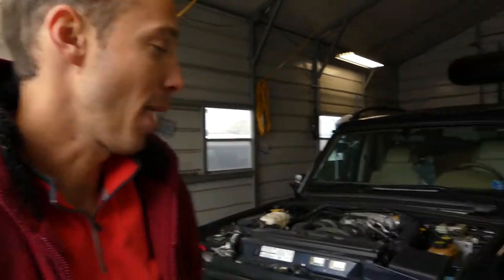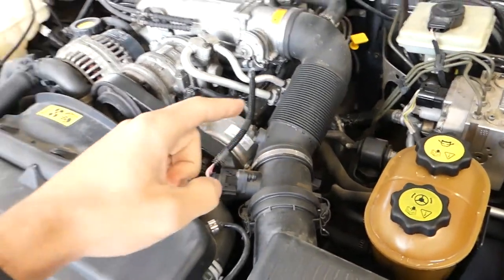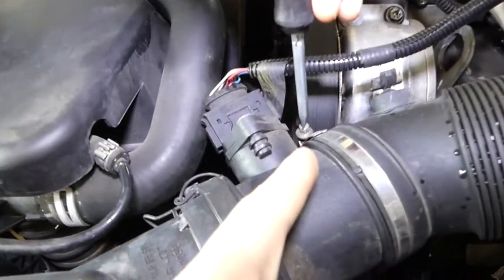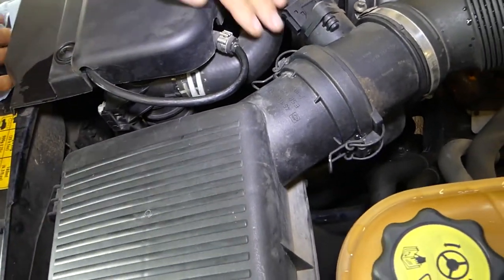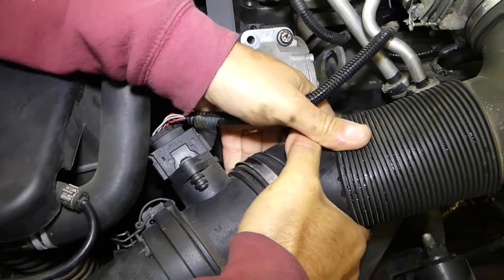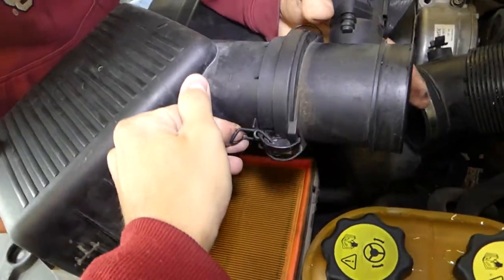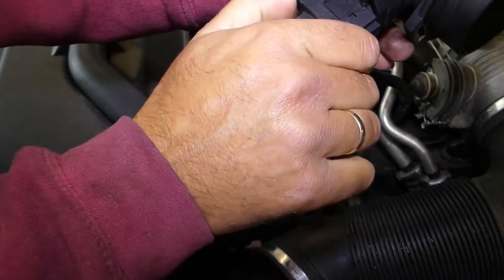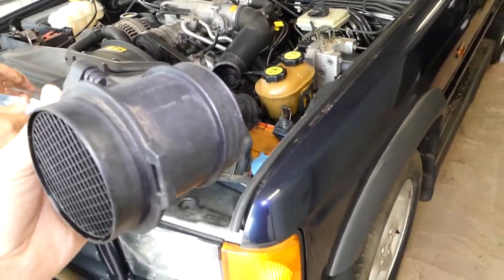Land Rover Discovery MAF Mass Air Flow Sensor Removal Replacement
Hey guys, in this video we will show you how to remove and replace MAF Mass Air Flow Sensor on Land Rover Discovery 2. We demonstrated on a 1999 Land Rover Discovery MAF removal. If you need to replace the MAF Mass Air Flow Sensor on your Land Rover Discovery always use original MAF. We have tried some cheap ones in the past and they do not always work. This Land Rover Discovery is equipped with the 4.0 V8 engine.
This video might be helpful on:
1998 Land Rover Discovery 2 MAF Mass Air Flow Sensor Removal Replacement 4.0
1999 Land Rover Discovery 2 MAF Mass Air Flow Sensor Removal Replacement 4.0
2000 Land Rover Discovery 2 MAF Mass Air Flow Sensor Removal Replacement 4.0
2001 Land Rover Discovery 2 MAF Mass Air Flow Sensor Removal Replacement 4.0
2002 Land Rover Discovery 2 MAF Mass Air Flow Sensor Removal Replacement 4.0
2003 Land Rover Discovery 2 MAF Mass Air Flow Sensor Removal Replacement 4.0
2004 Land Rover Discovery 2 MAF Mass Air Flow Sensor Removal Replacement 4.0

•Camera
Panasonic Lumix FZ300
•Tripod